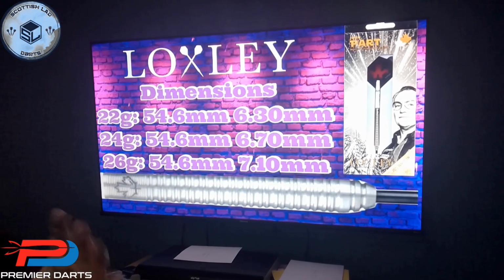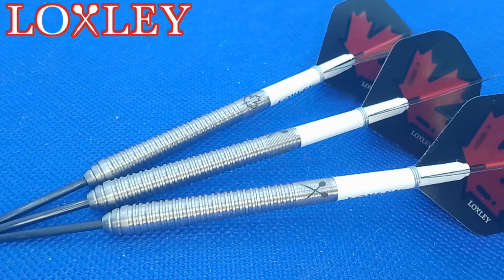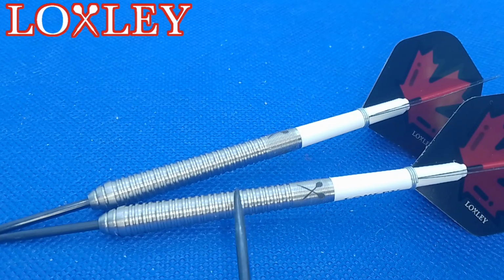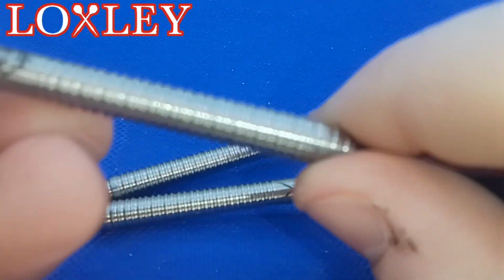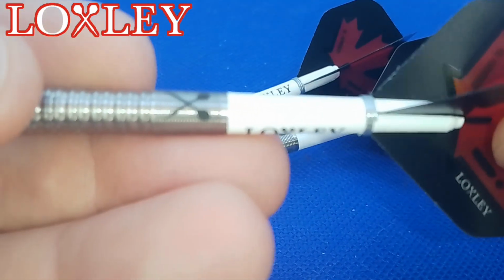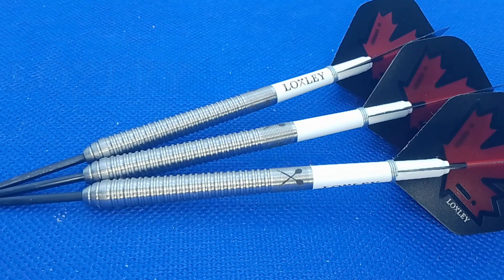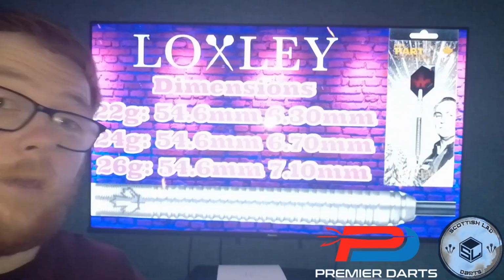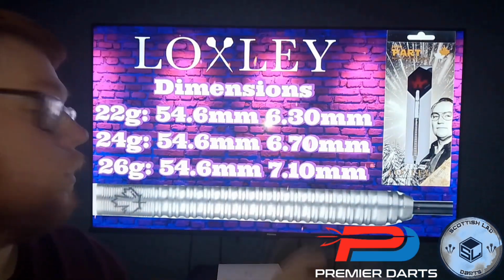Loxley John Part Review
In today's video I am reviewing another set of Loxley Darts, This time it is the 3x world champion Darth Maple John Part. These darts retail for £51.99 and they are really worth that price in my opinion. The length is 54.6mm across all 3 available weights of 22, 24 and 26g which is the weight I'm reviewing. To buy these darts check out premier darts here:

Thank you everyone for all your support over the duration of my journey as a darts content creator without you guys this channel wouldn't be what it is today, I hope it may long continue.

Consider becoming a member for as little as £3.99 per month which gets you entered into free monthly giveaways and access to all my co

Keep on darting 🎯